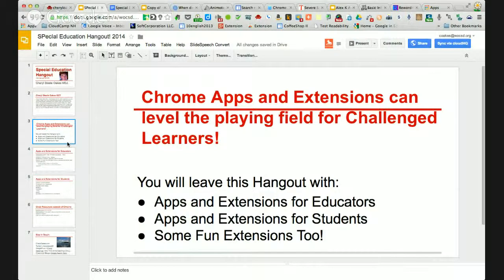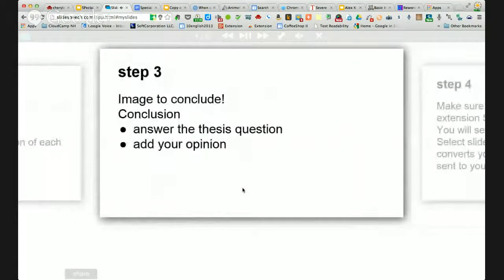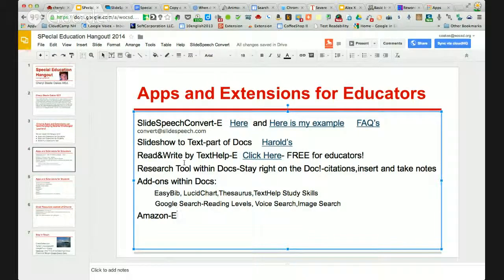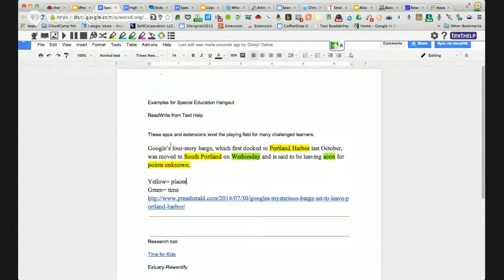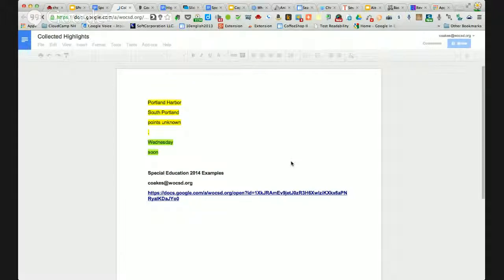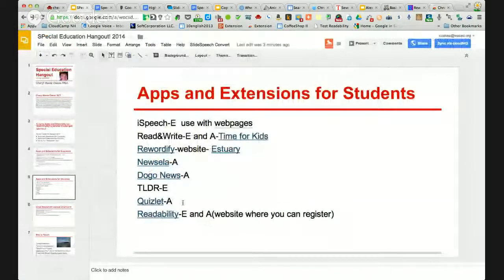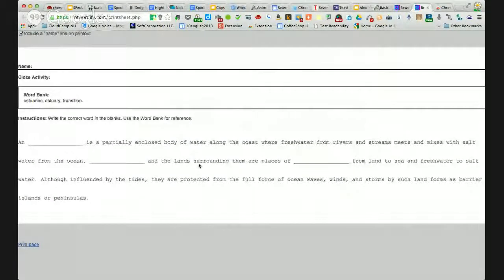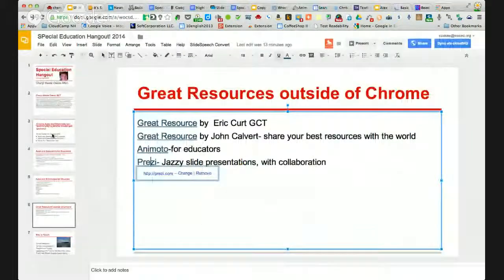The Amazing Cheryl Oakes